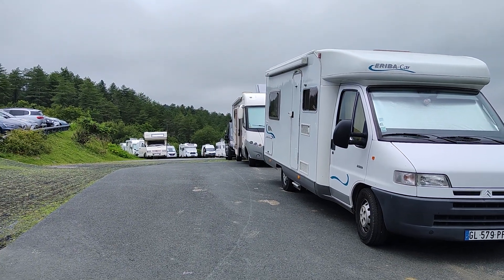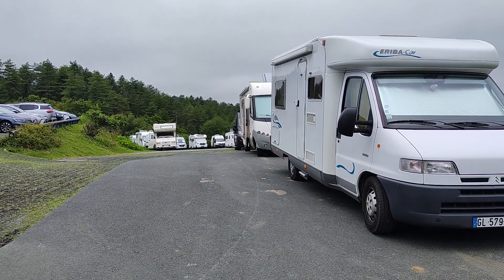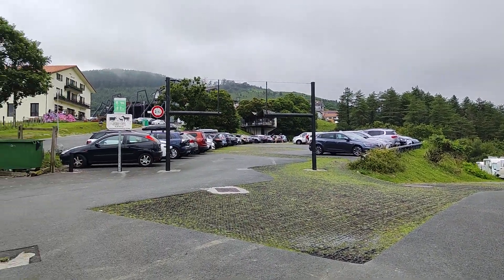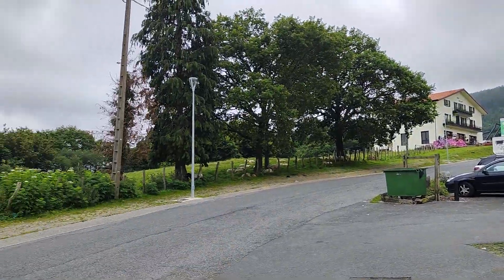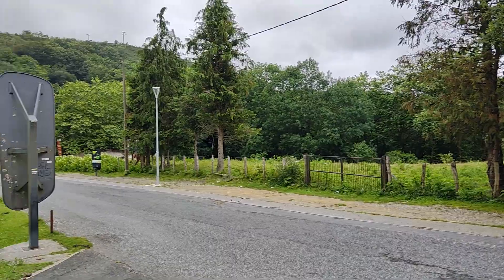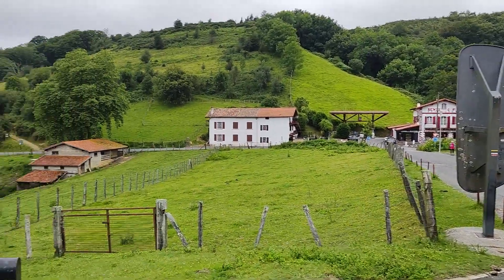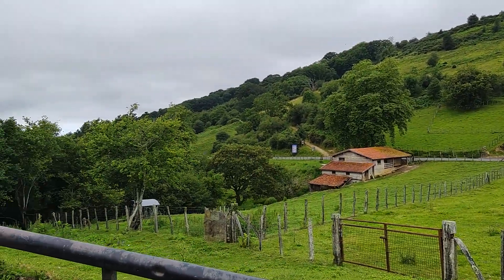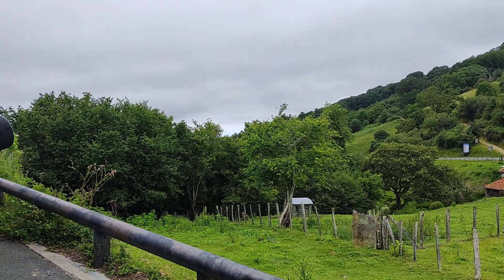Club Motorhome Aire Videos - Ibardin Pass, Bera, Navarre, Spain